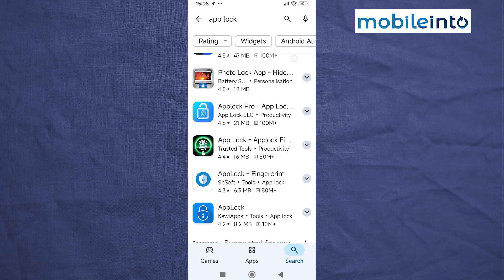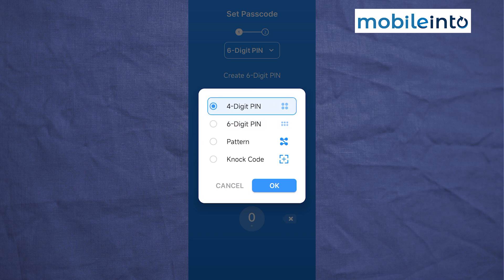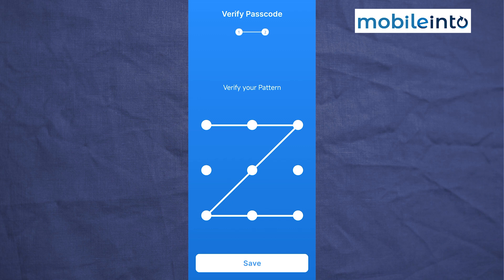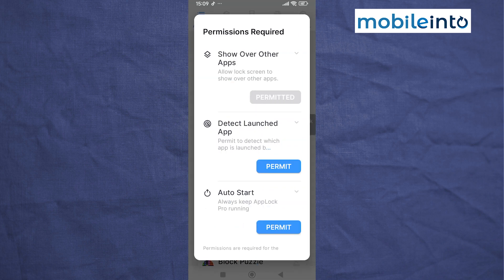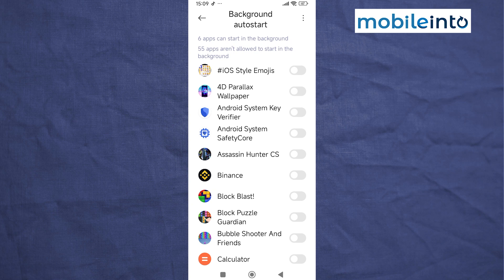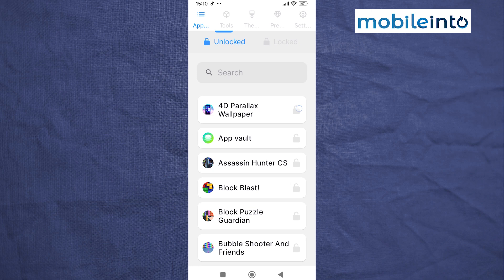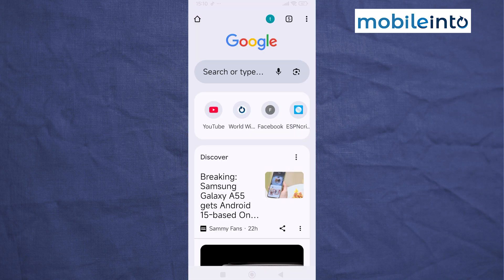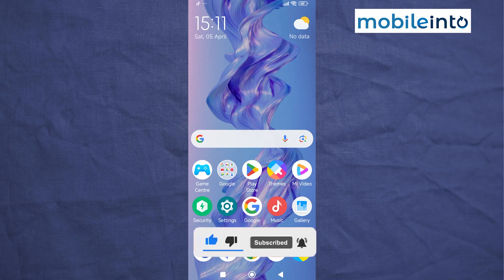How to Set App Lock in Poco C51 - Apps Lock Setting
How you can lock apps in Poco C51. If you want to keep your apps lock and private or find the apps lock settings on your Poco C51, follow these steps.